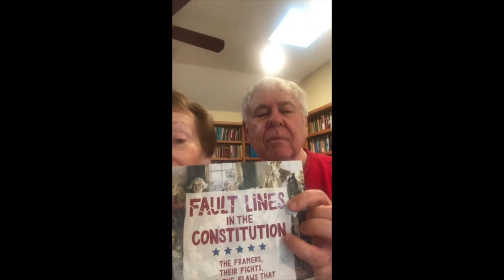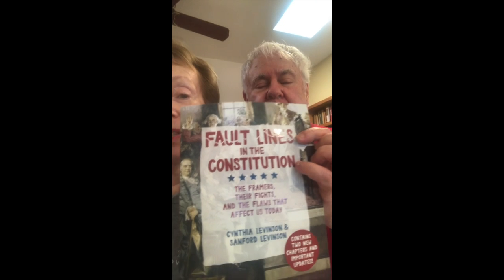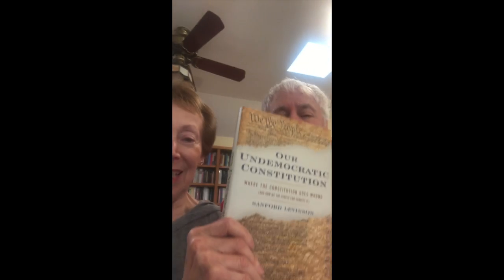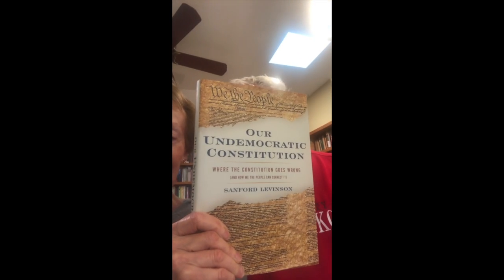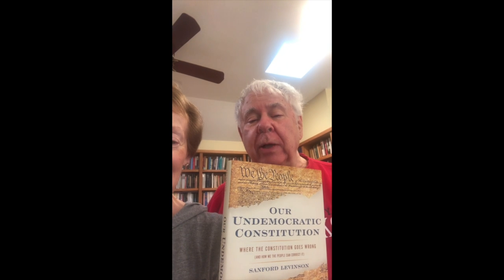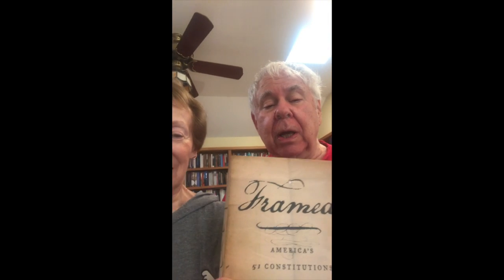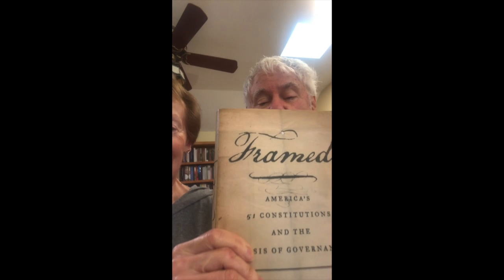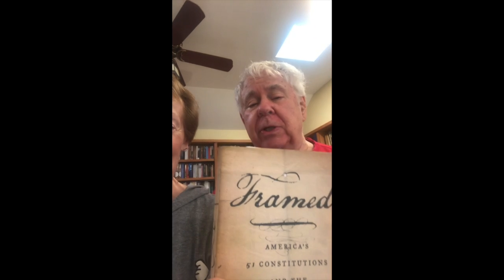Cynthia and Sandy Levinson in their study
The co-authors of Fault Lines in the Constitution show you the room where it happened.